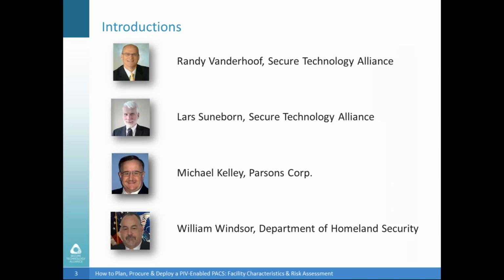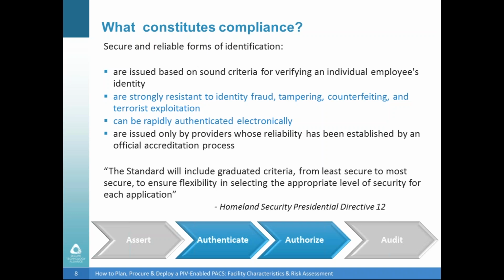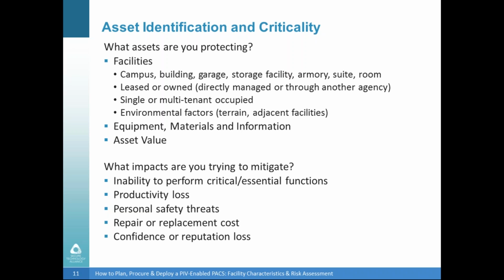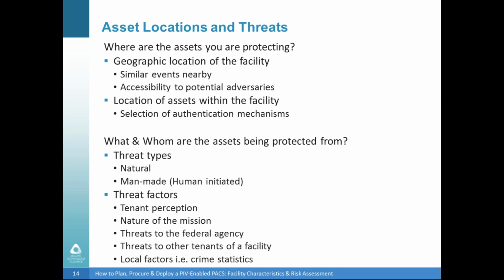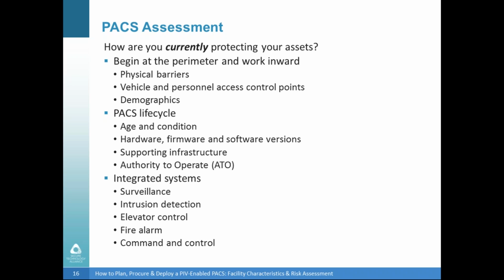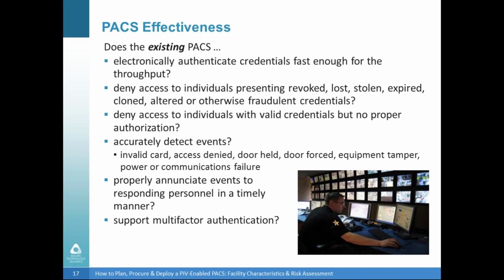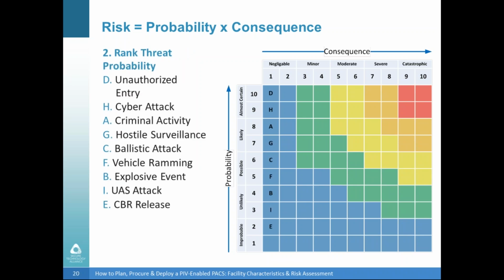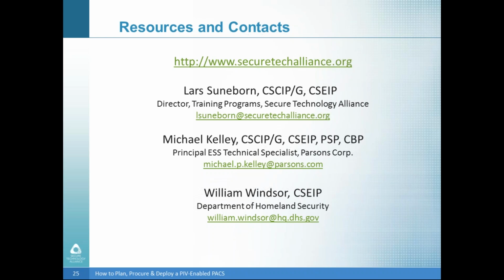How to Plan, Procure and Deploy a PIV-Enabled Physical Access Control System Part 2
The Secure Technology Alliance Access Control Council is holding a six-part webinar series on how to plan, procure and implement PIV-enabled physical access control systems (PACS) for government facilities. The series, created for systems engineers, facility managers, physical security personnel, and other government facilities’ stakeholders, launched in October 2017 and will continue into 2018.

Part 2: “Facility Characterization and Risk Assessment,” discusses project planning, including how to characterize a facility and establish the risk to the facility.  Speakers included:  Randy Vanderhoof, Secure Technology Alliance; Lars Suneborn, Secure Technology Alliance; Mike Kelley, Parsons; William Windsor, DHS.